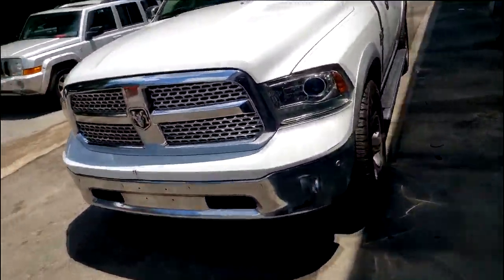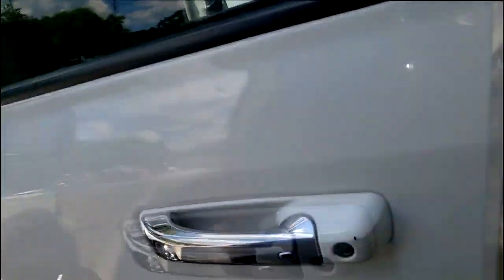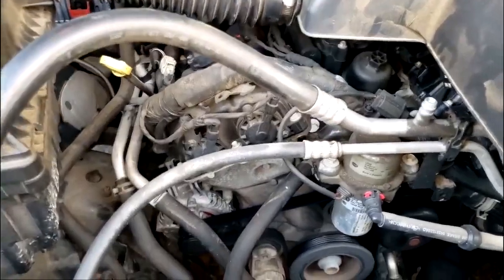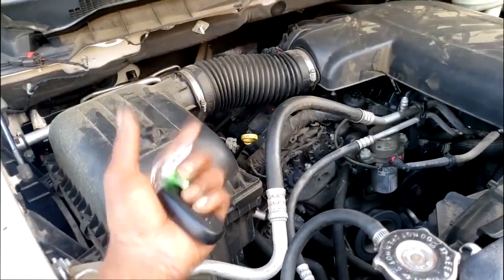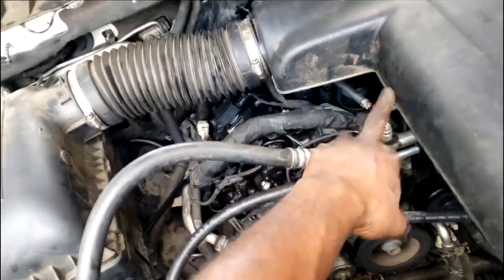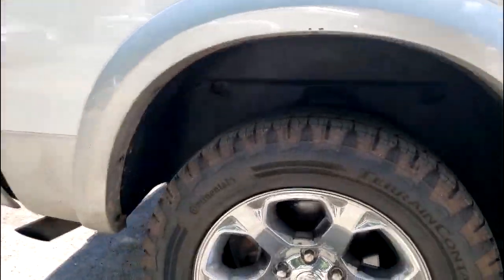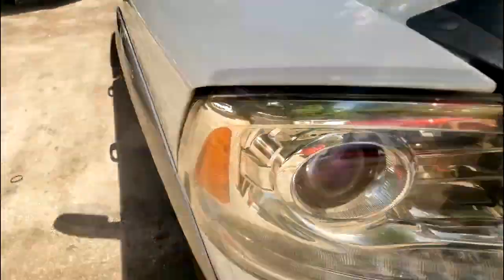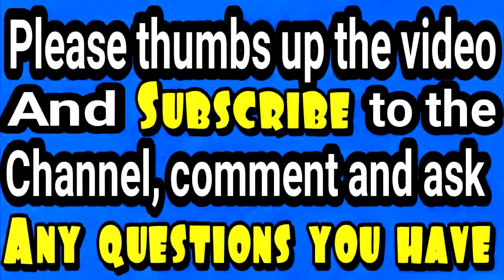Dodge Ram 1500 Motor swap job done Always do Cam Crank Relearn and a Deatil Clean Brothers Motors